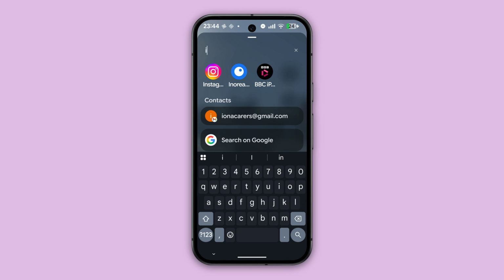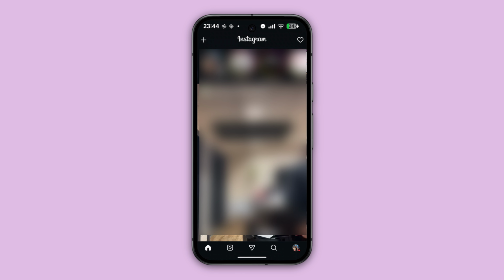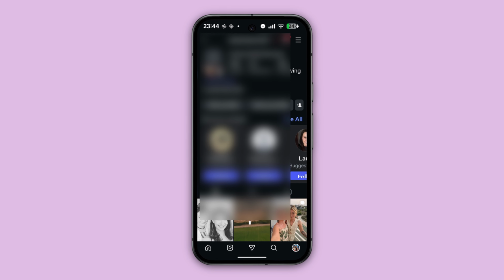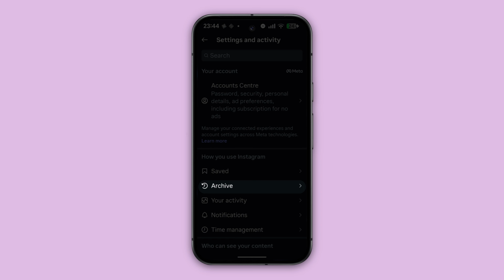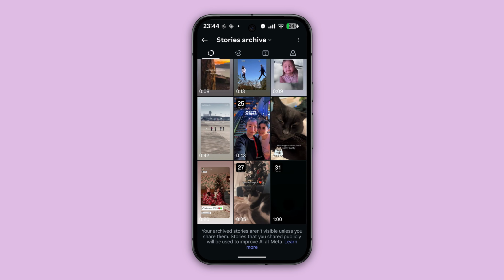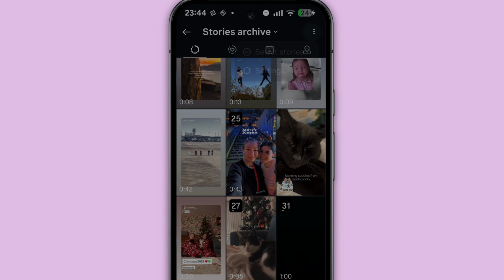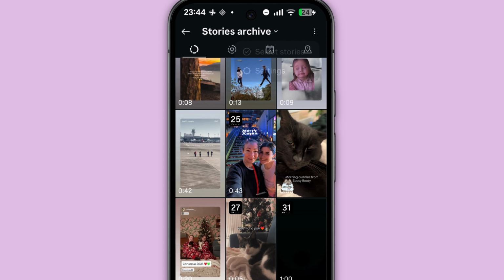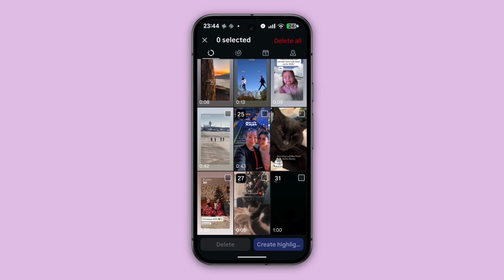FINALLY! How to Bulk Delete ALL Instagram Archived Stories at Once (2026 Update)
The wait is finally over! Since 2023, Instagram users have been frustrated by the lack of a "select all" button for their memories, forced to delete archived stories manually one by one. But as of March 2026, Instagram has officially released a bulk delete option that lets you remove your entire Stories archive at once.

Chapters: 0:00 Introduction – Bulk delete Instagram archived stories (2026 update)
0:18 Open Instagram and go to your profile
0:32 Tap the three lines menu in the top right
0:39 Go to Archive
0:44 View your Stories archive
0:55 Tap the three dots and select stories
1:00 Tap "Delete all" to bulk delete at once

In this step-by-step tutorial, I show you the secret to clearing your archive in seconds using the new "Your activity" hub. Whether you want a total "fresh start" or just need to clean up years of old content, this is the fastest official method available.
In this video, you will learn:
How to access the new bulk selection tool for stories.
The exact path through "Your activity" to find your hidden archives.
The difference between archiving and permanently deleting content.
How to manage your "Recently deleted" folder where stories stay for 30 days before they are gone forever.